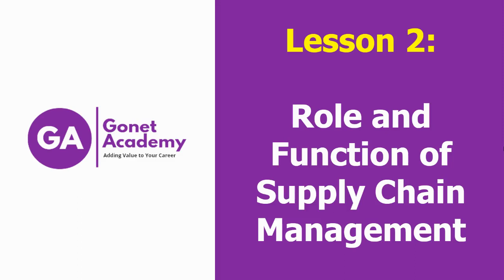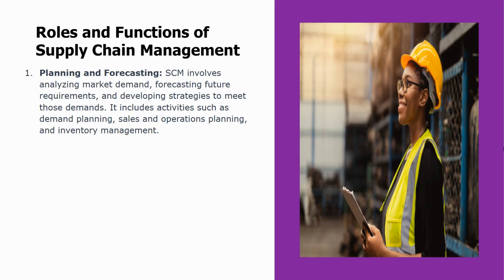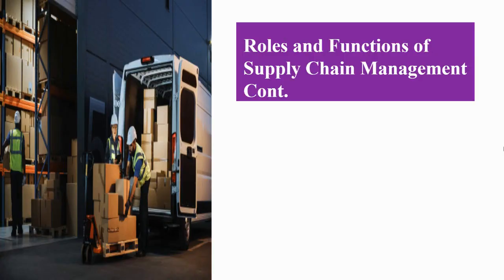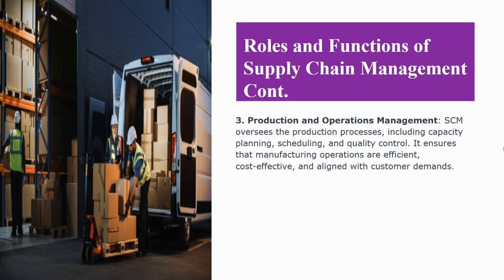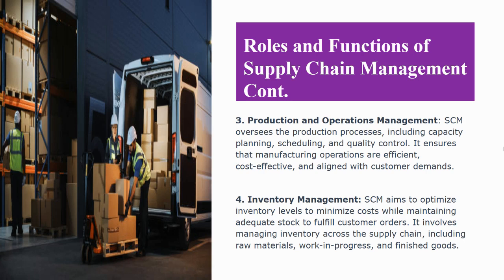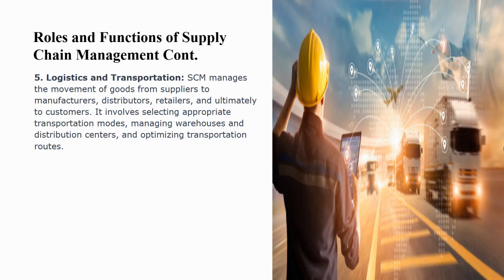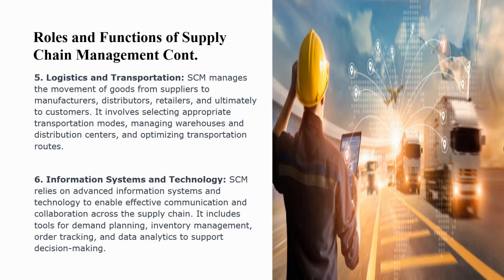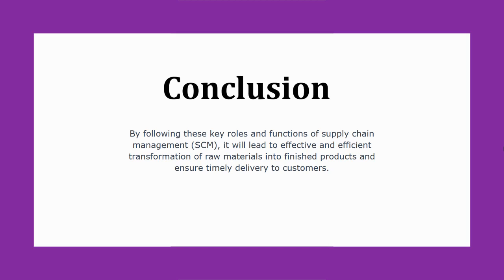Lesson 2: Role and Function of Supply Chain Management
This lesson outlines the roles and functions of supply chain management and provides understanding of how each element of the supply chain works to meet customer needs.